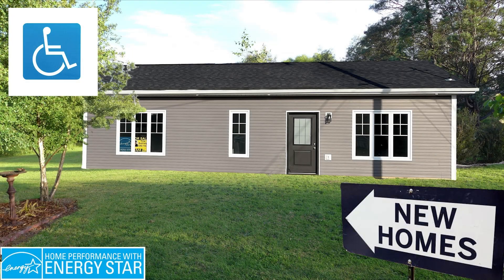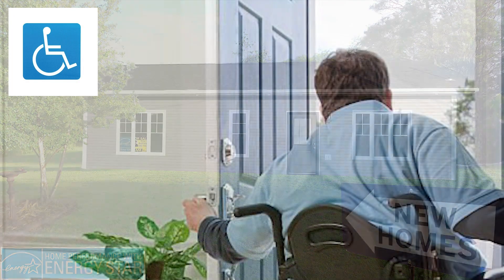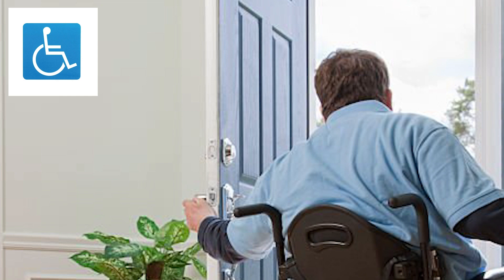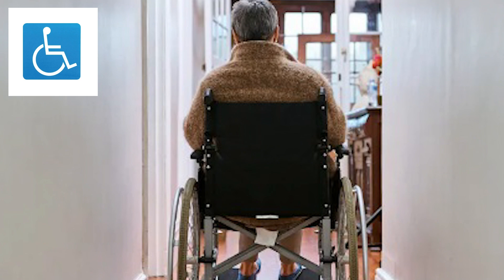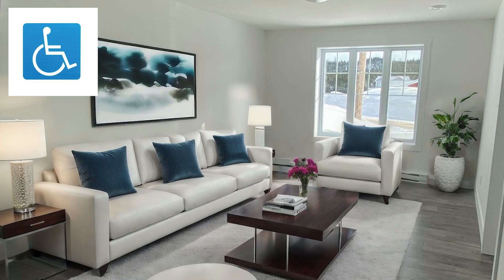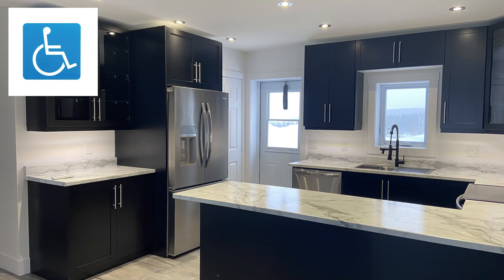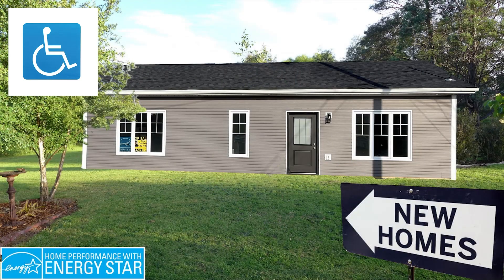20 Albert ad for MLS listing